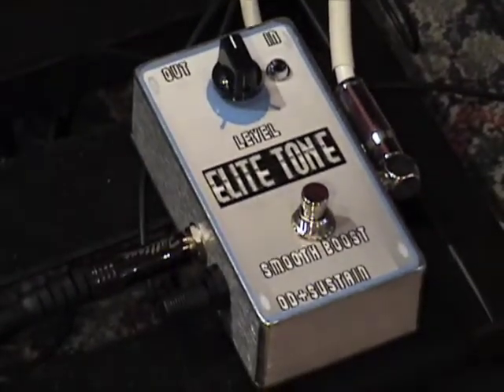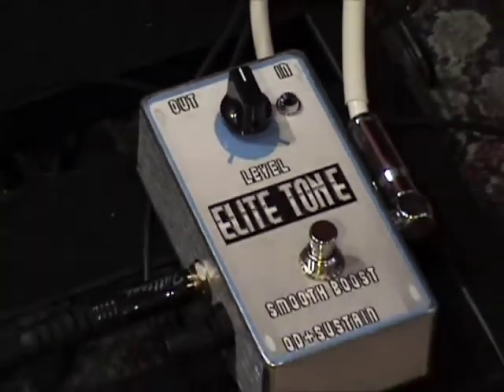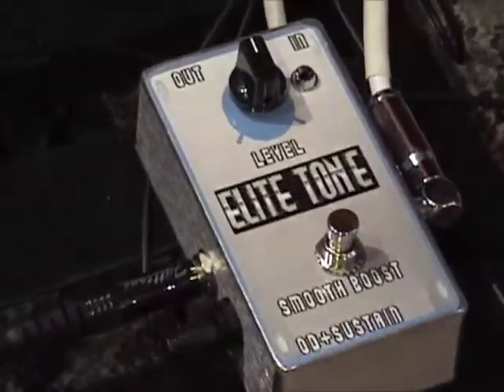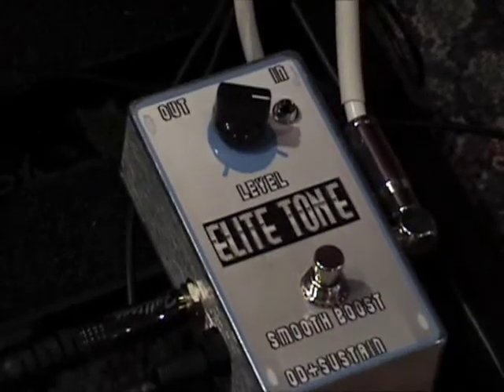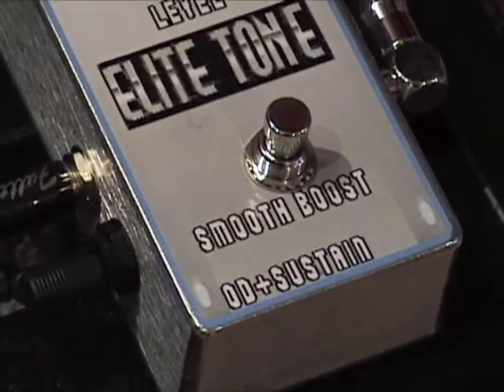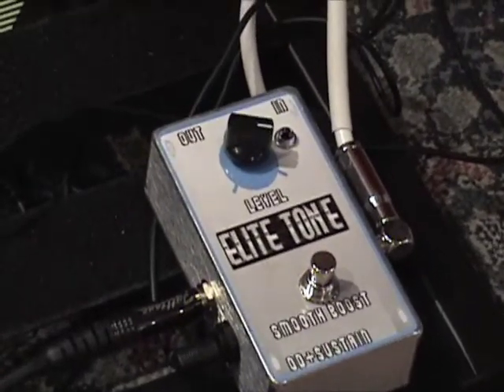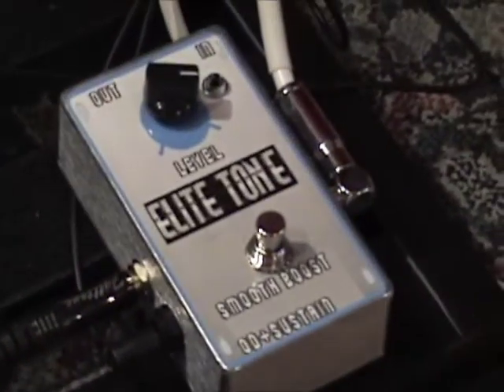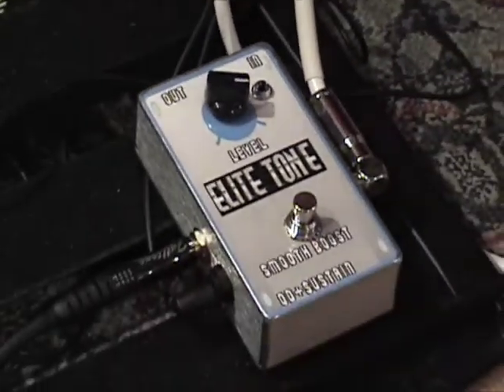Elite Tone SMOOTH BOOST overdrive guitar effects pedal demo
SMOOTH BOOST pedal.  JUST $99 !  Very cool box, that does exactly what it claims...preamp booster that rocks!  Here's a little info from the builder: Brand new offering from Elite Tone a simple subtle unique boost effect pedal. The Smooth Boost features a circuit architecture that supports, enhances and optimizes your existing tone with delicate transparency. This simple yet multifaceted effect, achieves hi fidelity tube like signal boost, compression, sustain, overdrive and even mild distortion. The smooth boost can also be adjusted remotely with guitar volume and produce a lush twangy tube like sound as the volume is rolled back. With the signal maxed it adds mild harmonic overdrive and a touch of distortion.

Features:
- Engineered and constructed all by hand
- True by-pass
- Battery included
- Ships free in the USA
- 2.1mm diameter DC jack adapter (like boss style etc...)
- Extremely low ambient noise ( Not audible with effect full on and strings muted in many cases)
- LED On/Off indicator